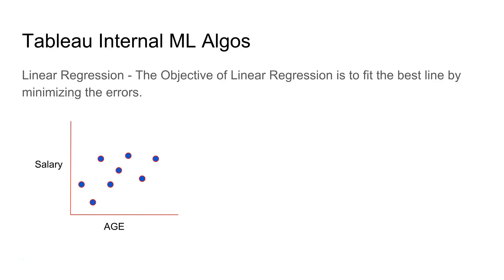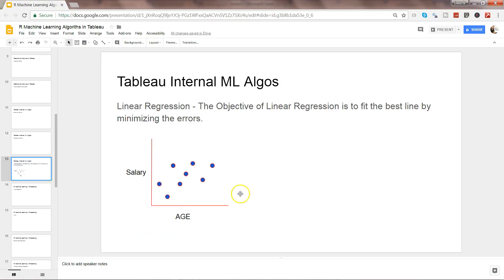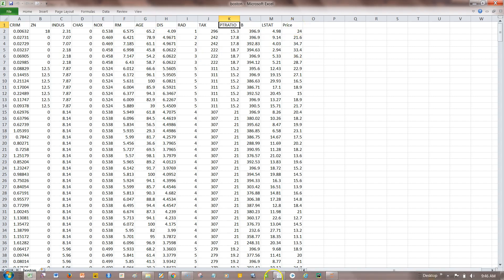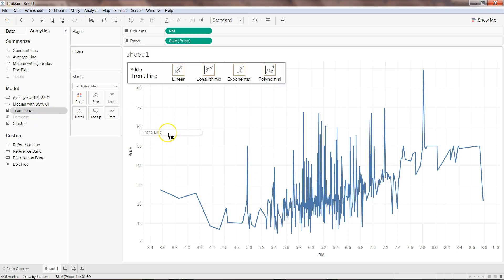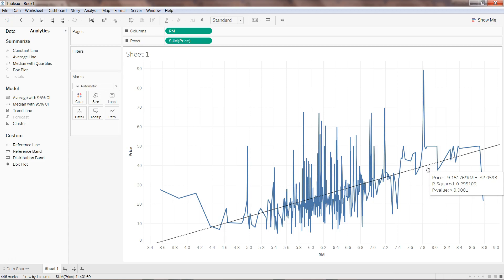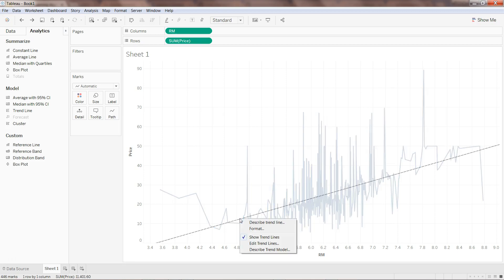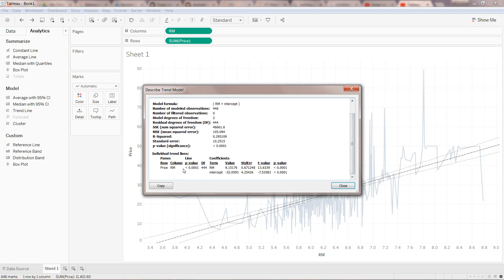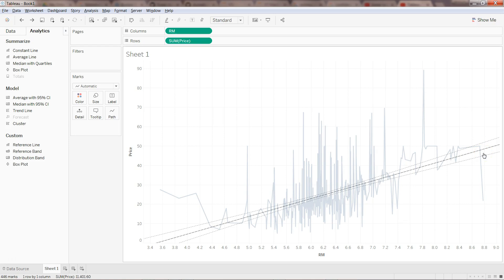Tableau Linear Regression Model | Advanced Tableau Course | R Machine Learning Algorithm in Tableau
Tableau advance course tutorial on how to create linear regression model in tableau similar to R machine learning linear regression algorithm.